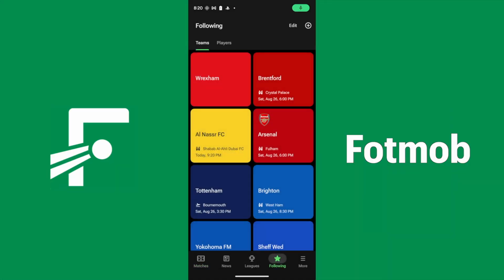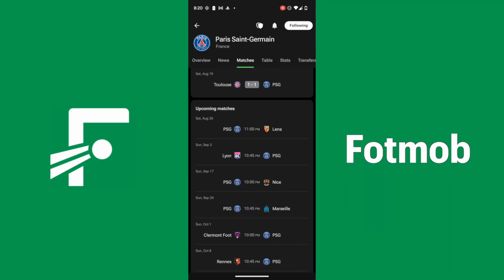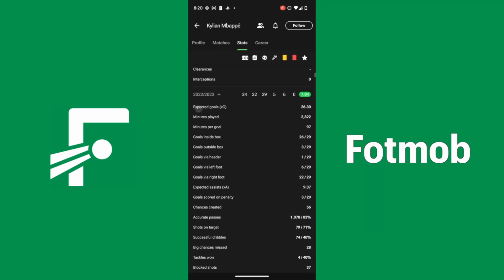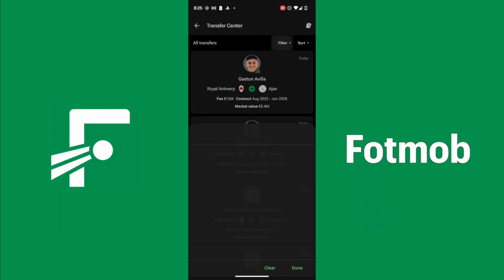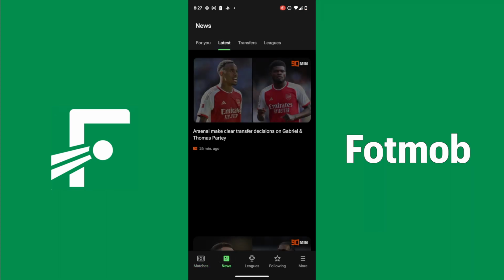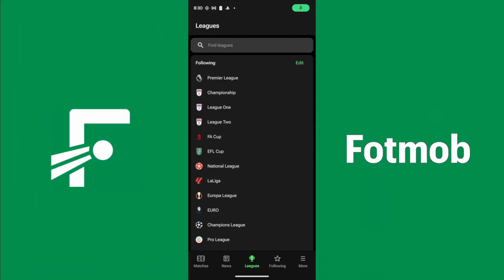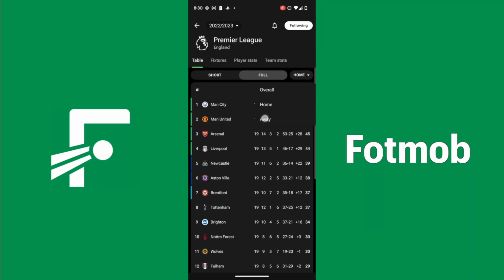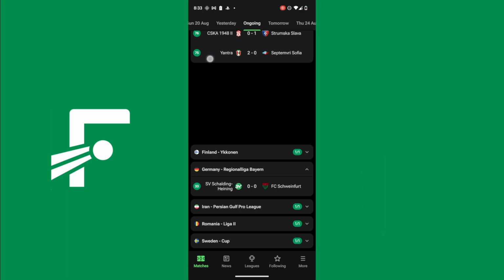Fotmob App: The ultimate guide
What is going on, guys? This video will be the ultimate video for you on how you can fully use the Fotmob App. This ultimate guide will give you the basics so that you can stay up-to-date with the latest players, transfers, live scores, and positions surrounding your club. Peace!!

00:00 - 00:15 - Introduction
00:15 - 01:00 - How to follow your favorite team
01:00 - 01:36 How to follow your favorite leagues
01:36 - 02:14 - How to check player transfers
02:14 - 02:47  How to check newsfeed
02:47 - 03:28 - How to check the league table
03:28 - 03:58 - How to check live matches